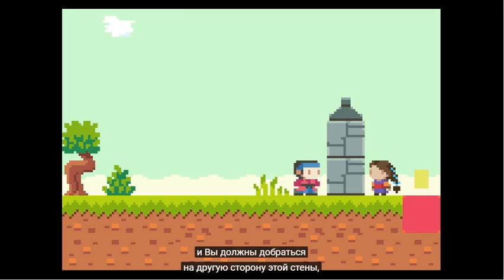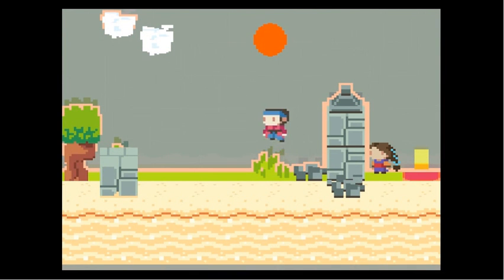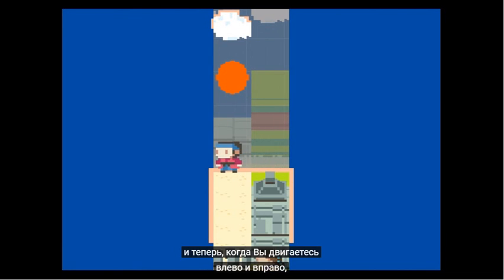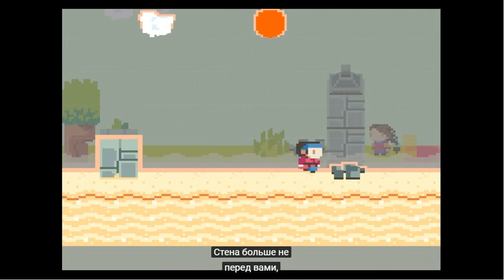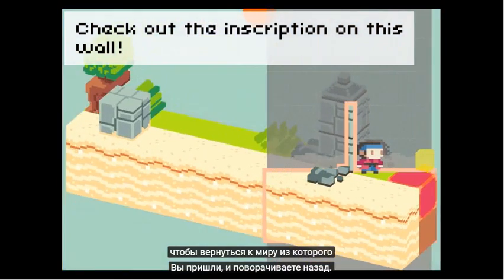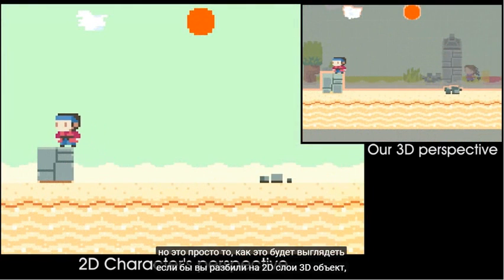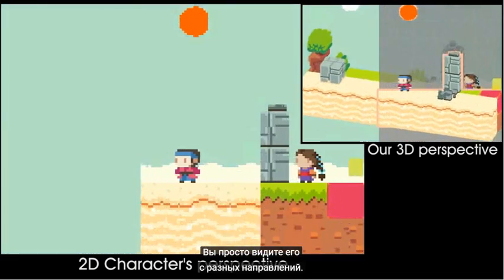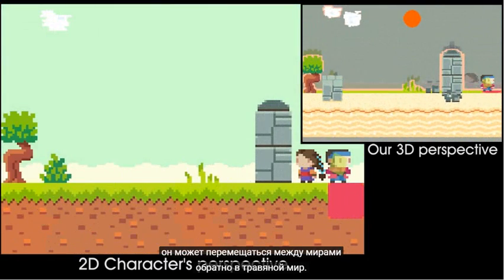ИГРЫ С ЧЕТЫРЕХМЕРНЫМ ПРОСТРАНСТВОМ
ИГРЫ С ЧЕТЫРЕХМЕРНЫМ ПРОСТРАНСТВОМ,ЧЕТЫРЕХМЕРНОЕ ПРОСТРАНСТВО,ТЕССЕРАКТ,ГИПЕРКУБ,